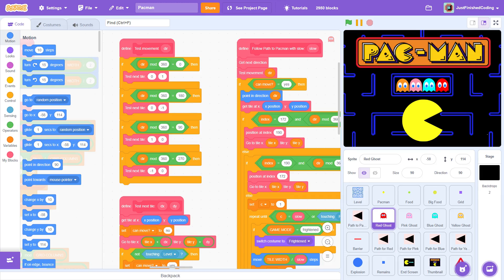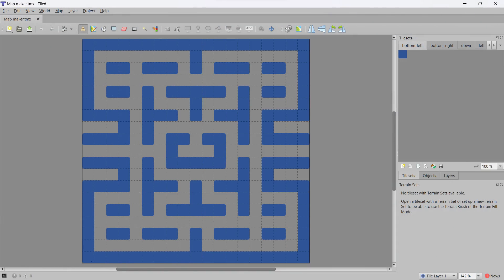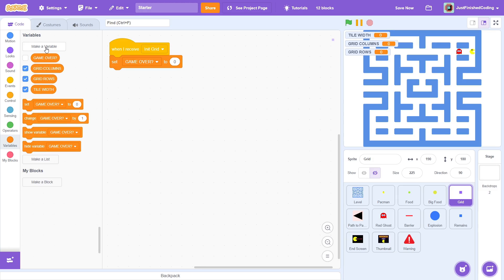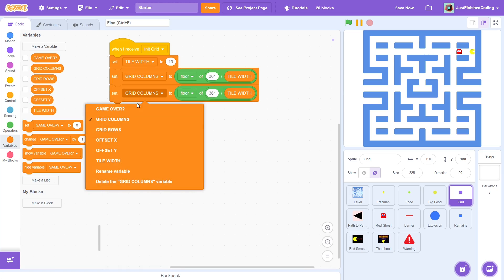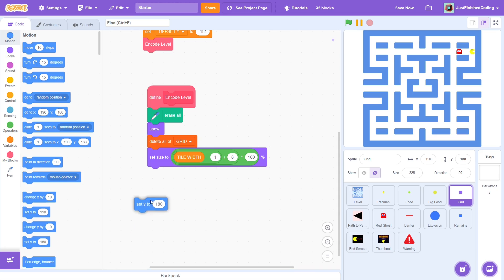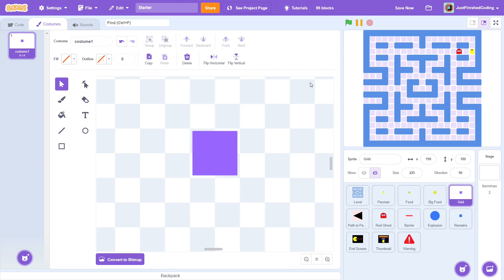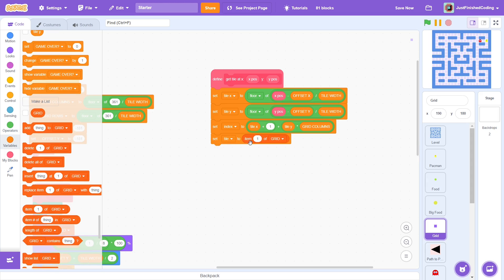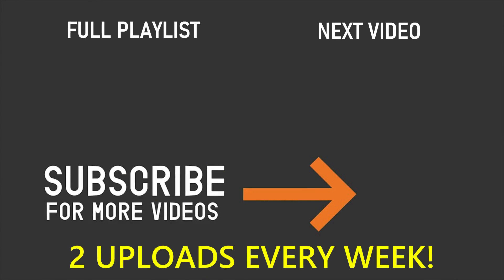How to make Pacman in Scratch - Part 1 | Just Finished Coding!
This video is part 1 of the Pacman game dev series, where you can learn how to recreate the famous arcade game on scratch.